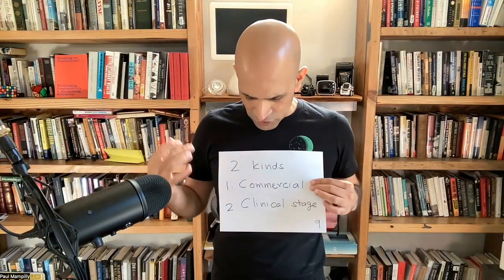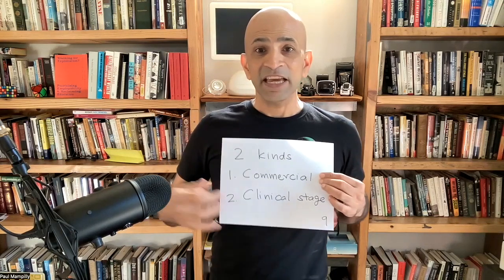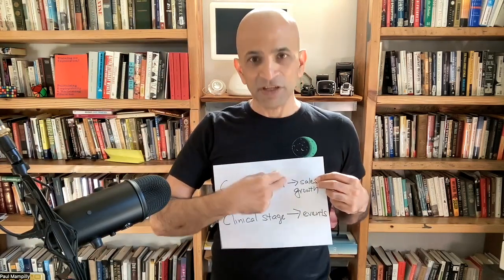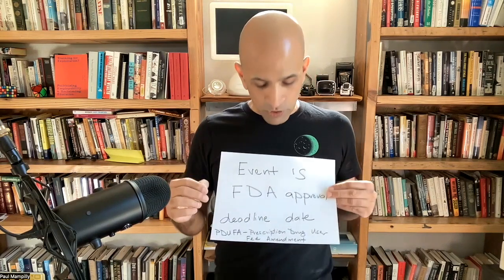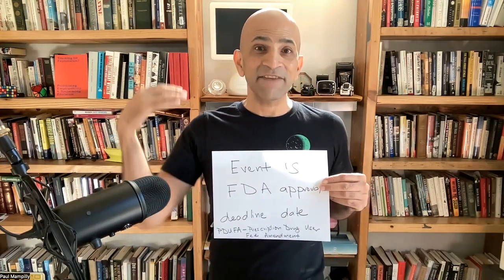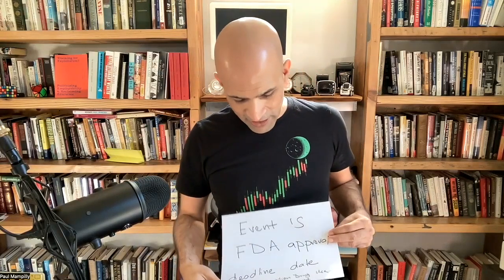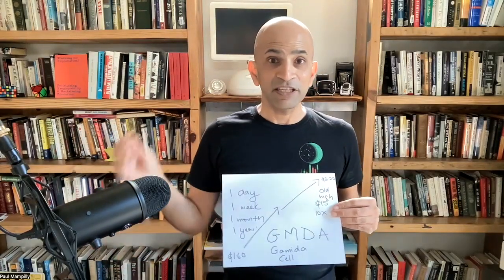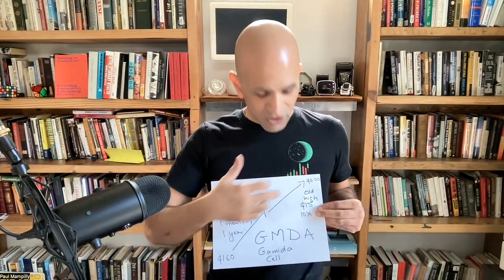1 stock for $1 That Can Go Up 100%!!!?? in 1 day!!! 🤯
There are stocks that go up 100% in one day when THIS happens. It could be a government approval. This is something that happens with biotech stocks.

Or it's a takeover. A takeover is when one company buys another company. In a takeover the stock of the company being bought rockets up!

And in today's video I'm going to give you the name, ticker symbol, and stock price of 1 stock, priced at $1 and layout why I believe this one amazing  stock in the biotech sector could go up by 100% in one day.